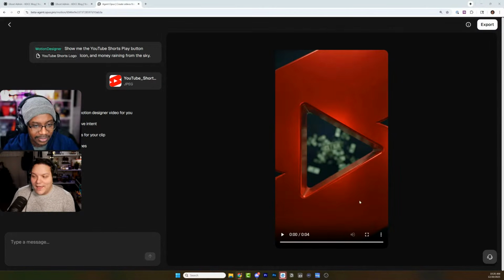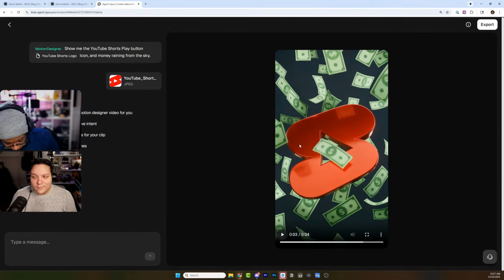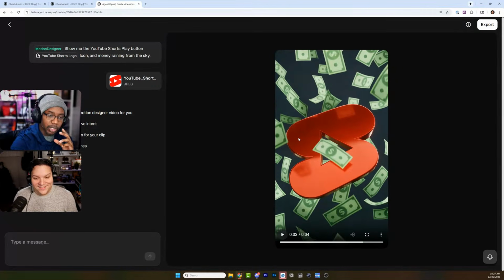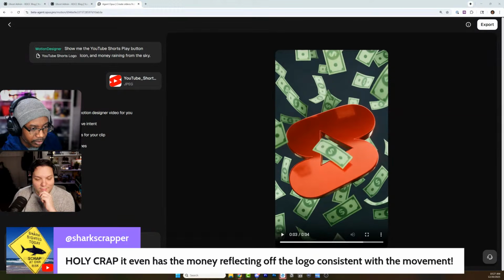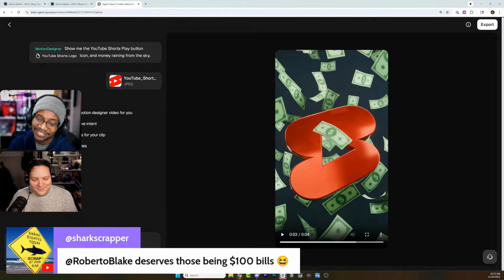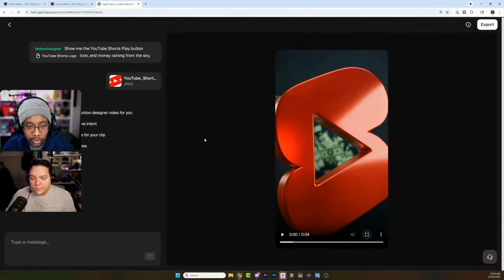Grow FASTER on YouTube With OpusClip and Agent Opus Motion Designer!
YouTube Motion Graphics Just Got Easier with Agent Opus's Motion Designer! End-to-end AI video creation at the speed of thought! Agent Opus is your personal creative squad inside one app. From research, script, motion graphics, to avatar, voiceover, and editing, Agent Opus does it all in one flow.

You will see how to use tools like Opus Clip to find strong moments, stay consistent, and publish Shorts that keep your audience watching. This is a great workflow if you want to grow on YouTube with less pressure and a clearer plan.

If you want help staying consistent and posting smarter, this strategy will get you moving right away.